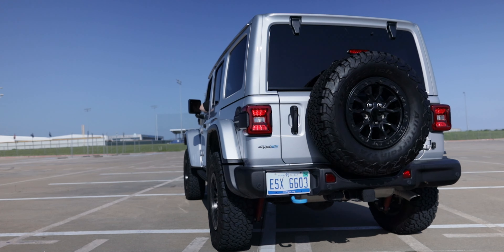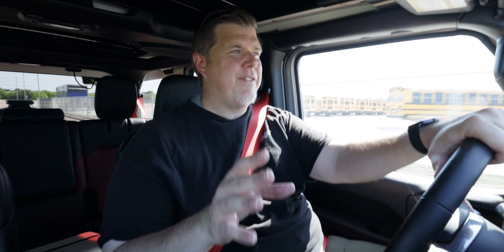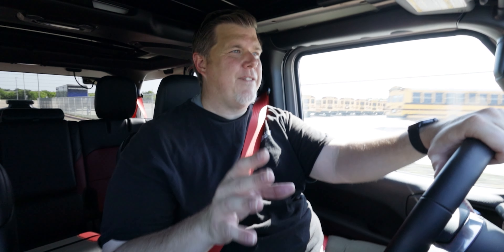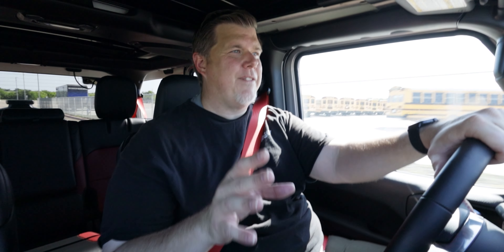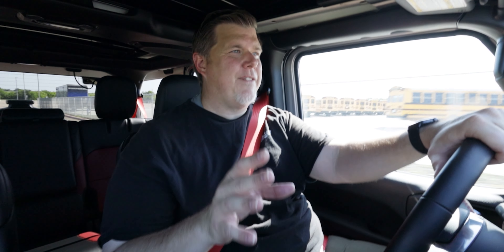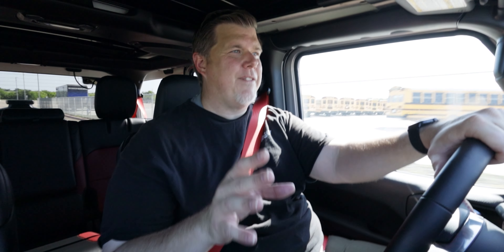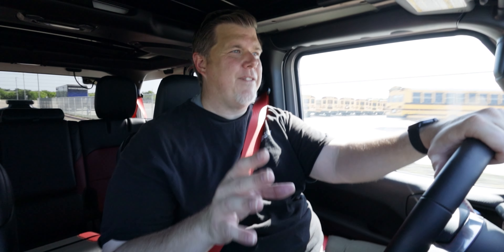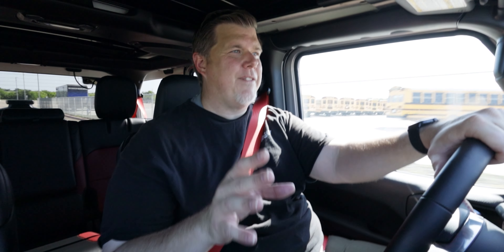Embracing Freedom: A Journey with the 2023 Jeep Wrangler 4xe Rubicon 20th Anniversary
In this electrifying video, we delve into the world of the Jeep Wrangler 4xe, a true embodiment of ruggedness, freedom, and electrification. The 20th-Anniversary Edition takes center stage, showcasing its unique features, including a plug-in hybrid powertrain, robust off-road capabilities, and stylish graphics paying tribute to the legendary Rubicon Trail. The Jeep Wrangler 4xe effortlessly blends adventure and practicality, offering up to 21 miles of pure electric driving range, making it perfect for off-road enthusiasts seeking serene and silent journeys through nature. Its hybrid powertrain, consisting of a 2.0-liter turbocharged engine and an electric motor, delivers 375 horsepower and 470 lb-ft of torque, ensuring a thrilling driving experience both on and off the beaten path. Join us as we explore the electrifying off-road adventures and embrace the freedom offered by the Jeep Wrangler 4xe 20th-Anniversary Edition.

Throughout the video, we explore the vehicle's exterior design, interior features, and driving experience, highlighting its functionality and comfort for everyday use. The Jeep Wrangler 4xe proves to be a remarkable choice for those seeking an eco-friendly and powerful off-road companion. In comparison to competitors like the Ford Bronco Raptor, the 4xe offers a unique blend of tradition and modernity, making it a stand-out choice for adventure-seekers. Whether you're conquering challenging trails or cruising the city streets, the Jeep Wrangler 4xe promises an unforgettable journey filled with electrified thrills and endless possibilities.